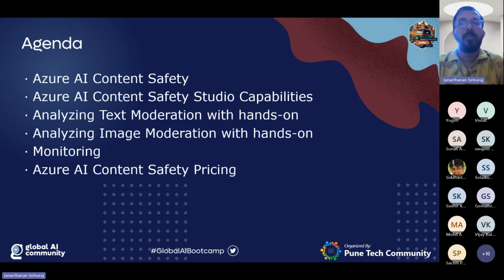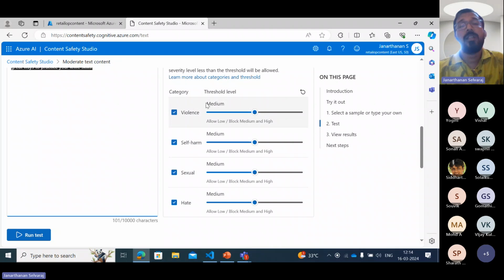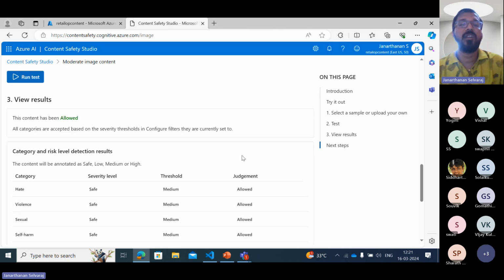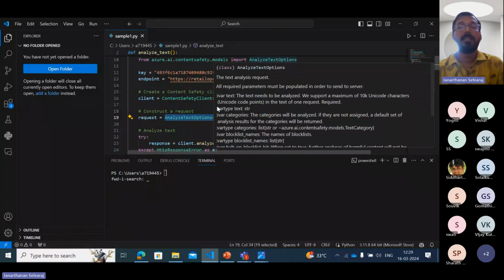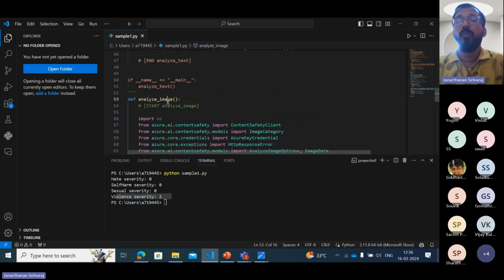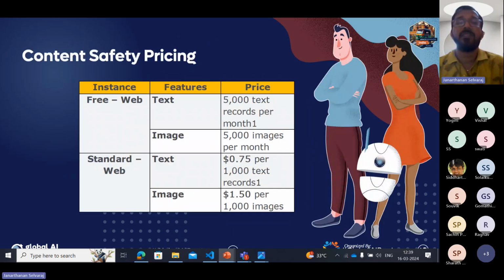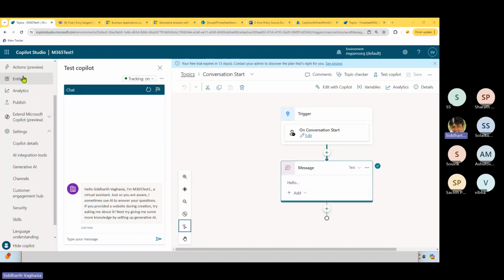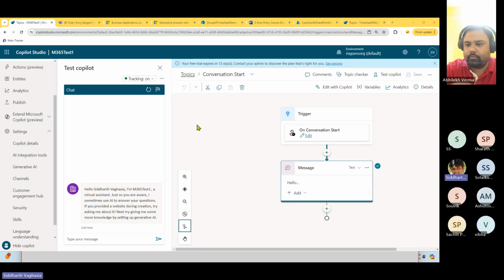Azure AI Content Safety by Janarthanan Selvaraj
This session delves into the capabilities of Azure AI Content Safety, a comprehensive solution for detecting harmful user-generated and AI-generated content across various applications and services. Aimed at empowering developers and teams in diverse industries, this tool uses advanced machine learning models for content moderation, ensuring digital environments are safe and compliant.

Agenda:
- Azure AI Content Safety
- Azure AI Content Safety Studio Capabilities
- Analyzing Text Moderation with hands-on
- Analyzing Image Moderation with hands-on
- Monitoring
- Jailbreak risk protection with hands-on
- Protected material detection with hands-on